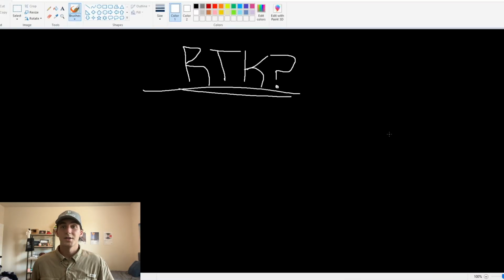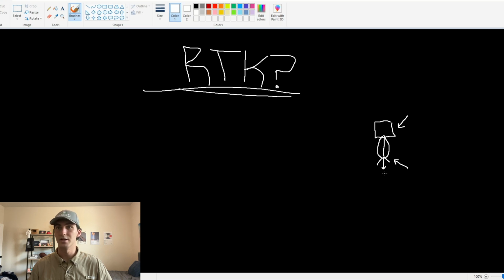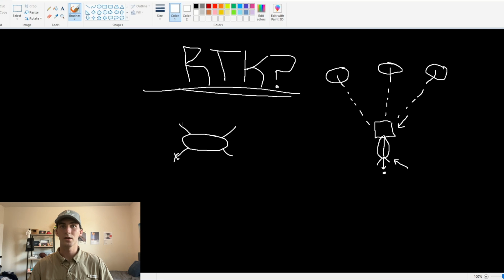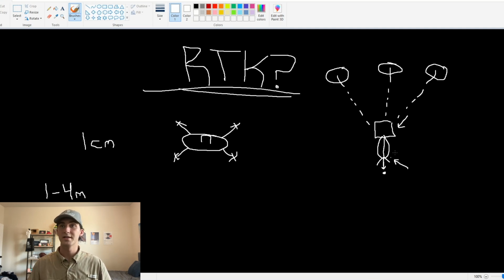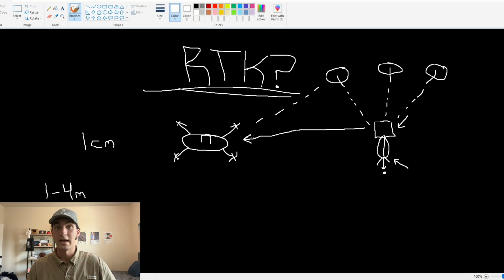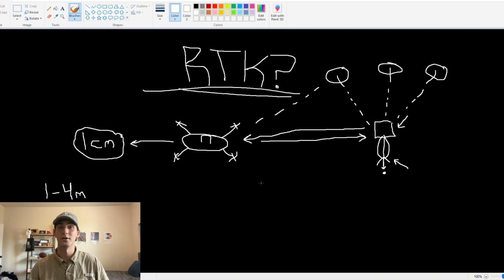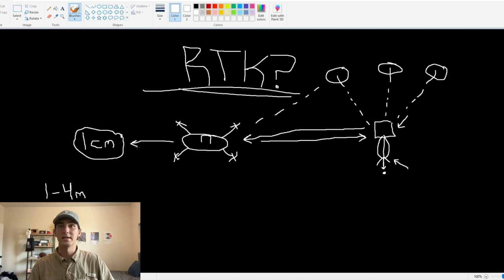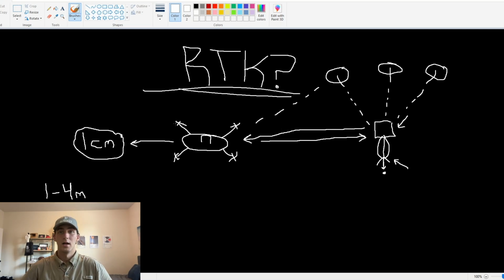How RTK works with Drones | Real-Time Kinematic GNSS on Drones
Today we talk about RTK and how it can be used with drones. Find out how it works and what it can be used for!

Avdronetech